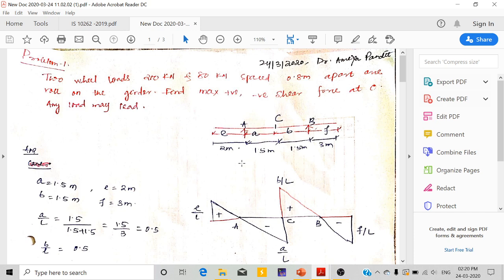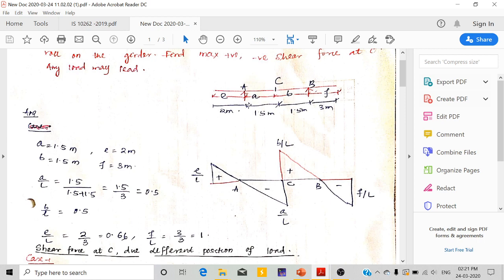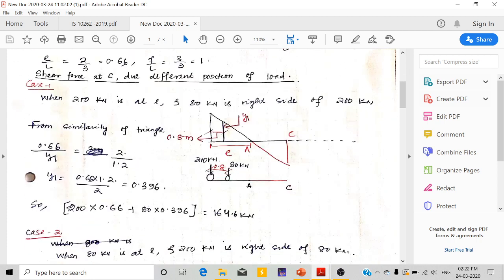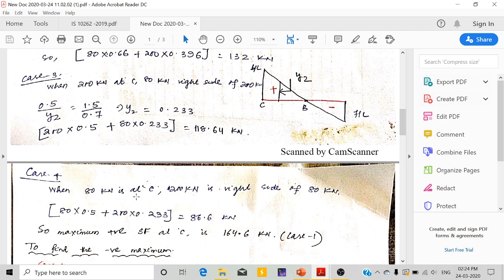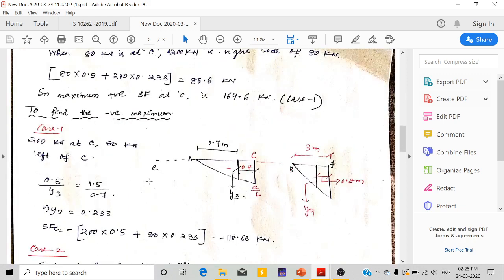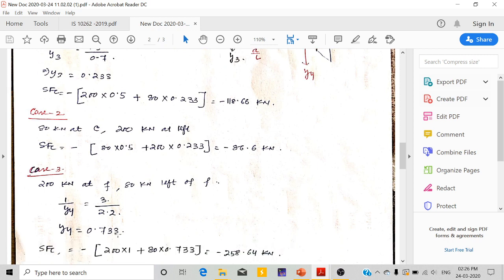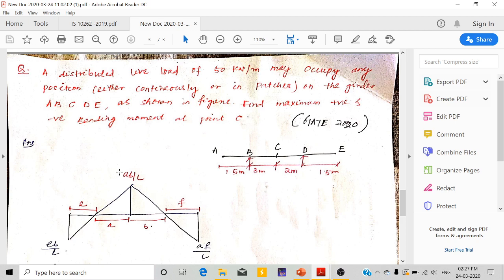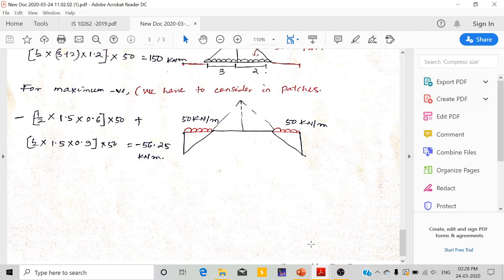Problem on Influence Line Diagram of Overhang beam - L4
Maximum positive and negative shear force and bending moment in section